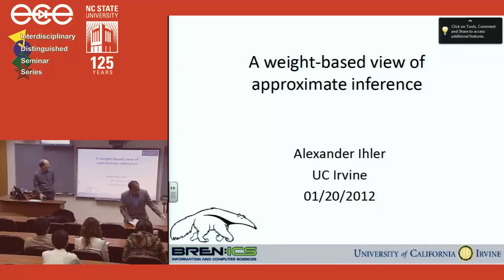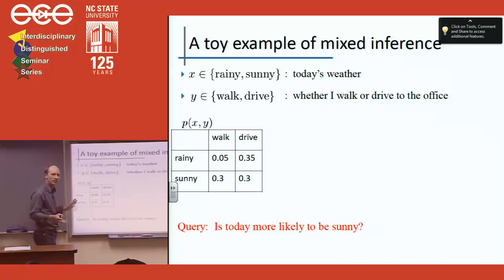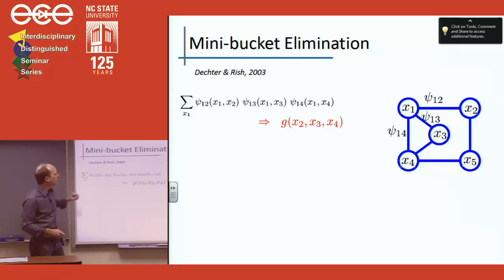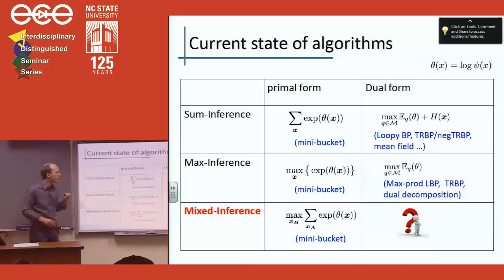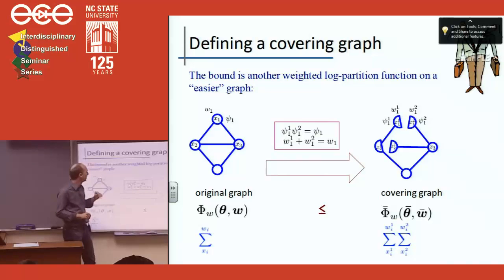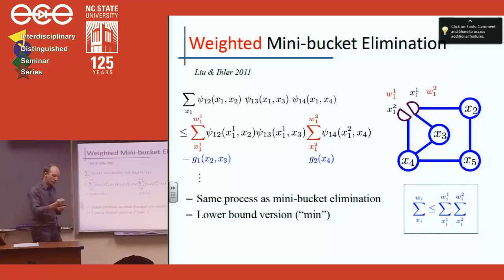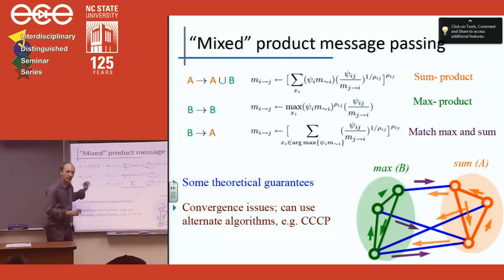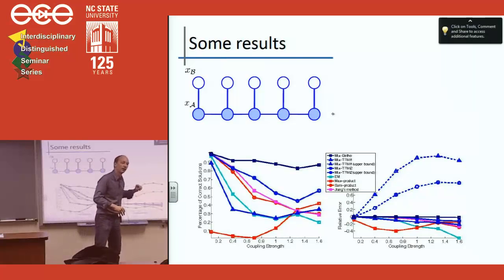ECE 804 - Spring 2012 - Lecture 001 with Dr. Alexander Ihler - Jan. 20, 2012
A Weight-Based View of Approximate Inference in Graphical Models

Fundamental problems in science and engineering have become increasingly interdisciplinary, requiring knowledge and expert input from several areas of research. This is both challenging and exciting. The primary challenge faced by researchers is to keep abreast of new developments in tangential research areas to their own, not to mention those which are considered different. The increasing complexity of newly arising problems has on the other hand, invariably required a multifaceted approach to viewing and understanding them, and ultimately produce a solution.